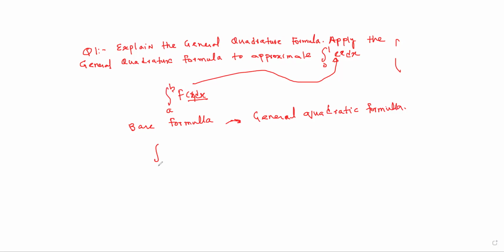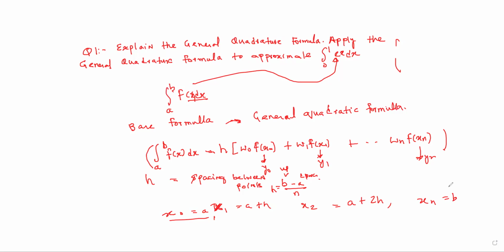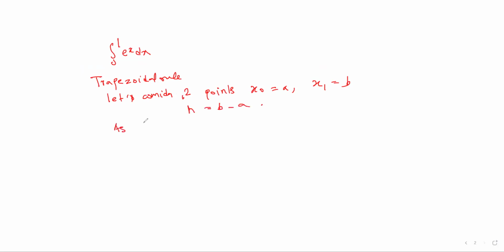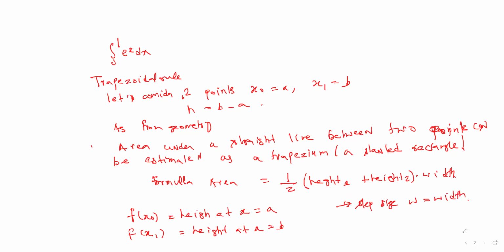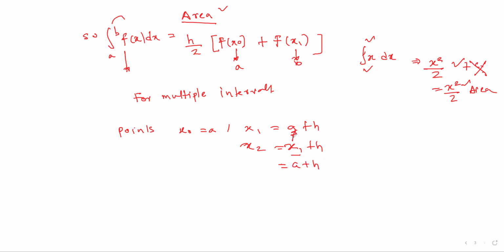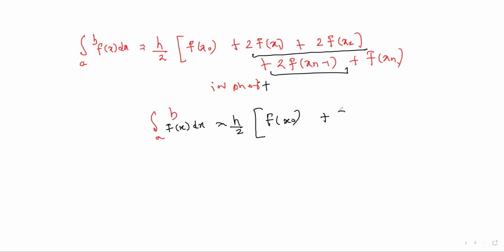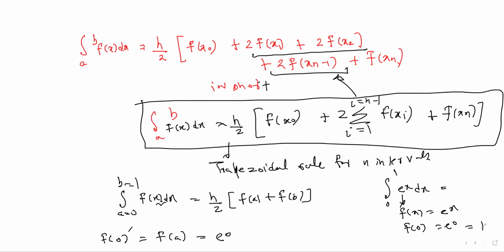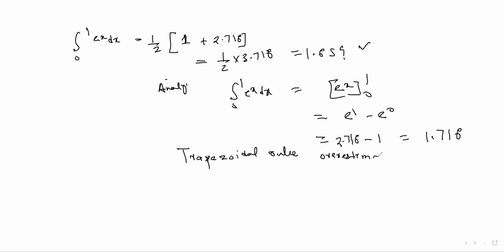general quadrature formula